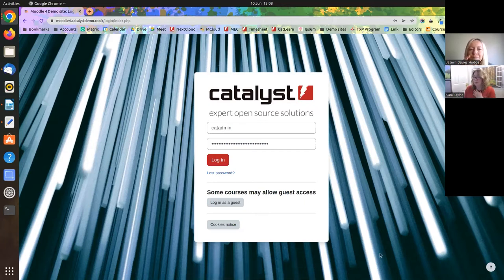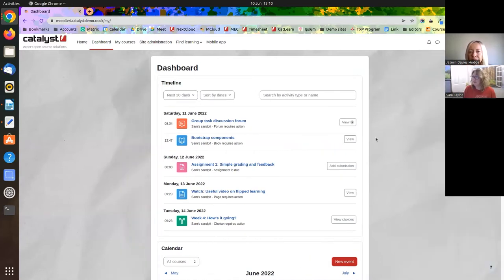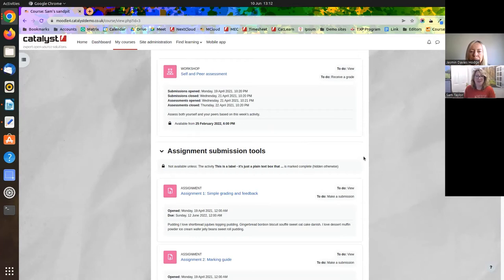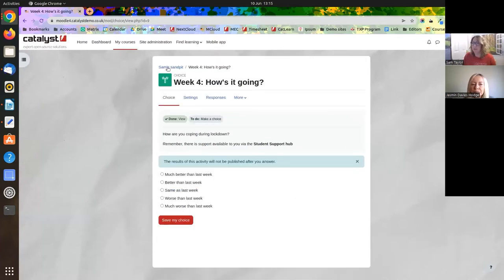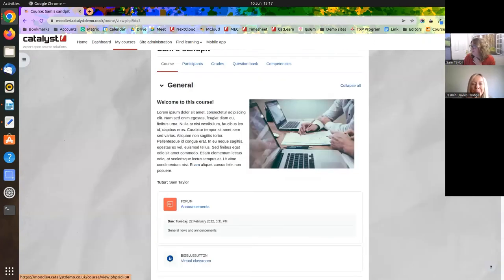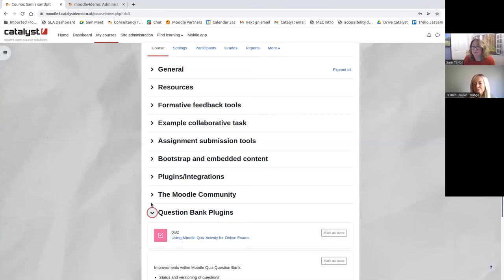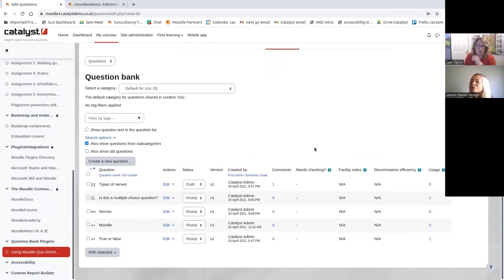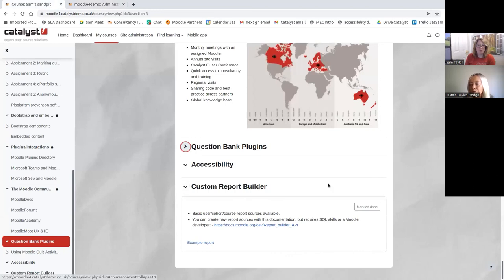Scottish Moodle User Group (SMUG): Introducing Moodle 4.0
Presentation delivered by Sam Taylor and Jasmin Hodge, Catalyst IT Europe at a SMUG Meet event on 10th June, 2022.

Sam and Jasmin demo some of the new features of Moodle 4.0 including the new ways of navigation, course layout and activities, as well as custom reporting and notifications.